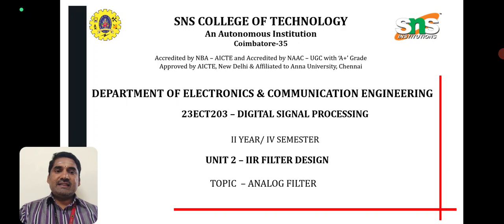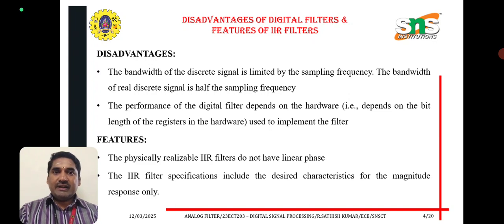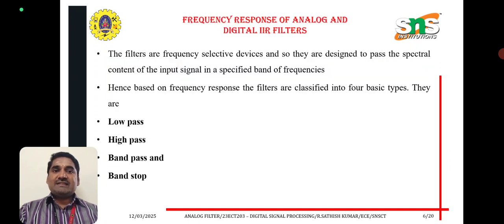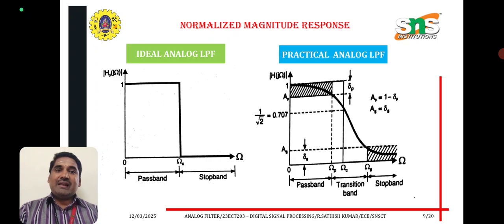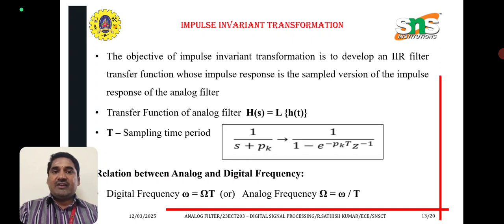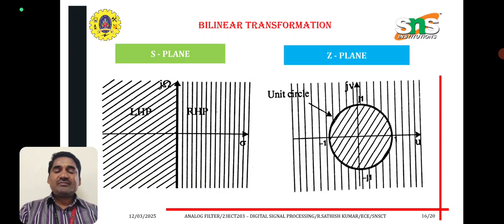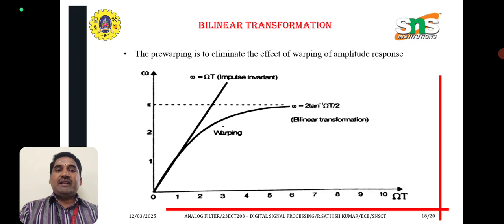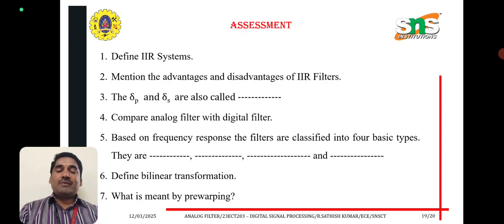Analog IIR Filter | Digital Signal Processing | SNS Institutions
IIR Filters: The filters designed by considering  all the infinite samples of impulse responses. In design of IIR filter, the specification of an IIR filter is transformed to analog filter and an analog filter with transfer function H(s) is designed to satisfy the specification. Then the analog filter is transformed to digital filter with transfer function H(z).